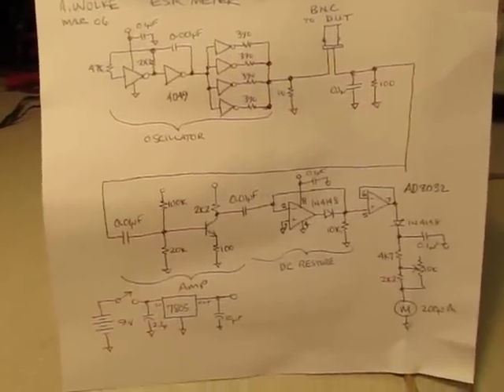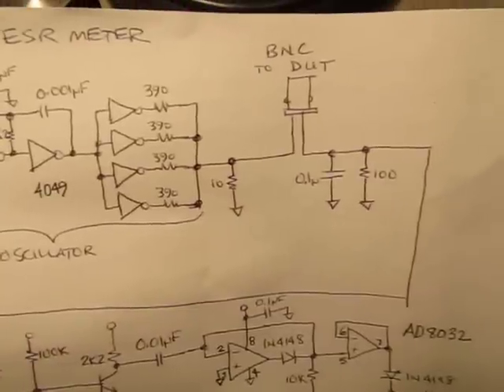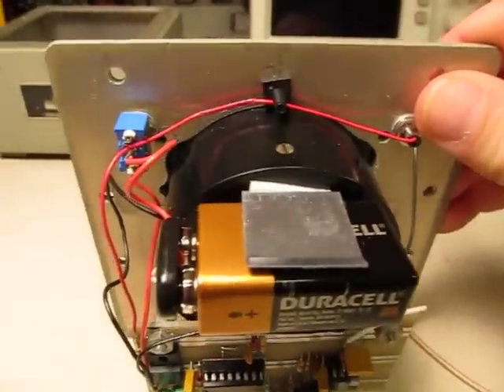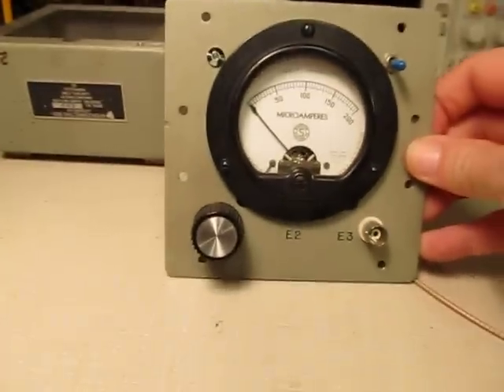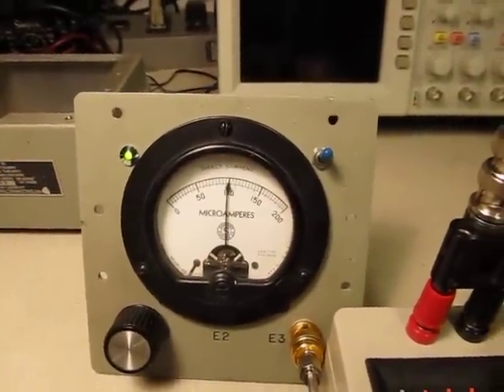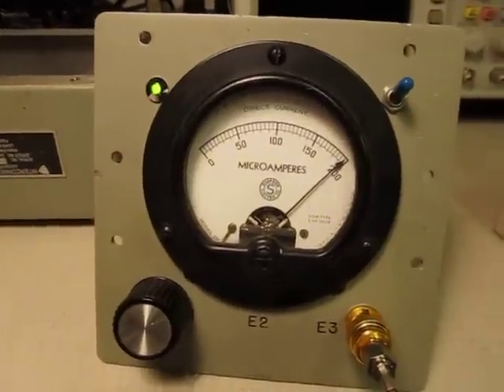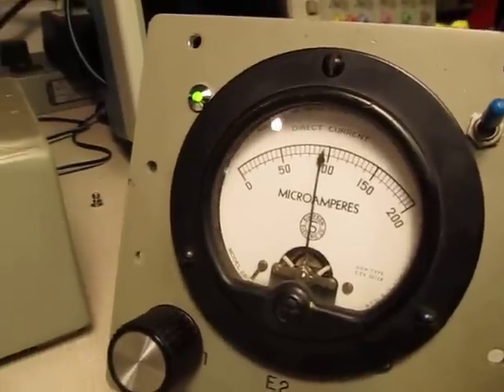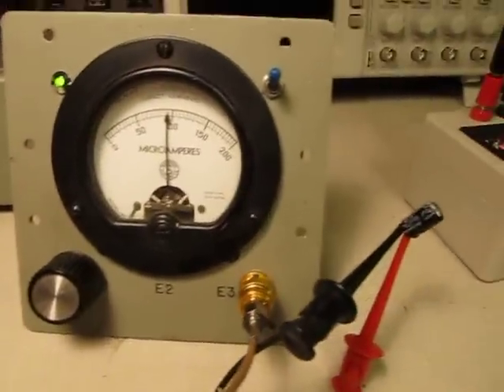#5: My ESR Meter project from 2006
This video shows the design and use of an ESR meter that I built in 2006.  I recently used this meter to find some bad electrolytic caps in an LCD monitor I'm working on, and thought it would be a cool project to share.  Here is a PDF scan of the schematic: